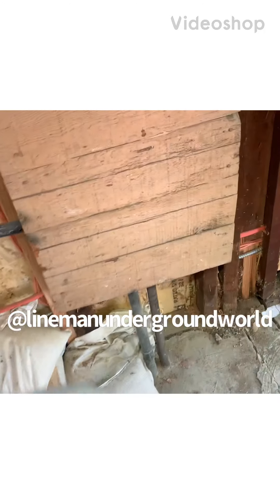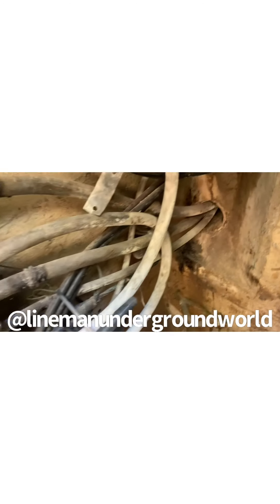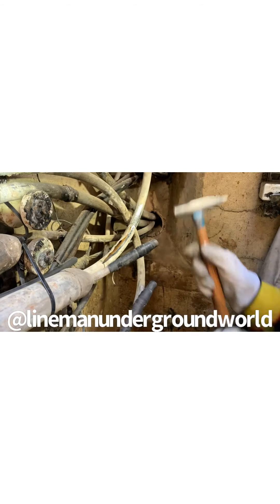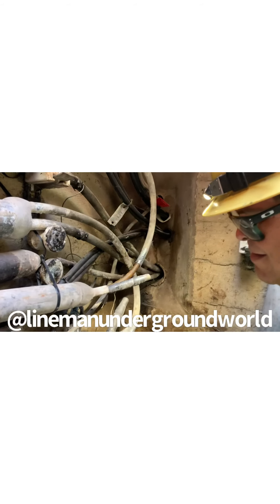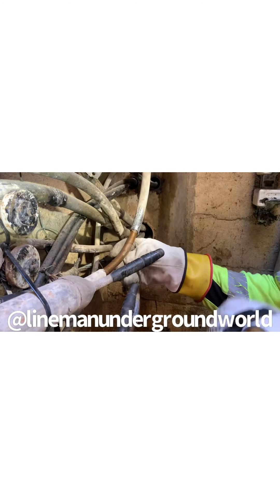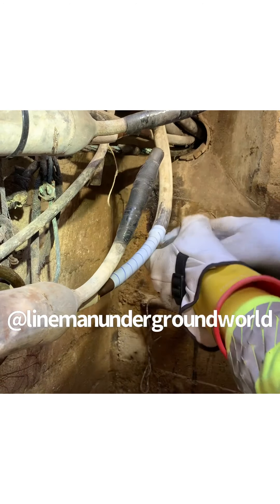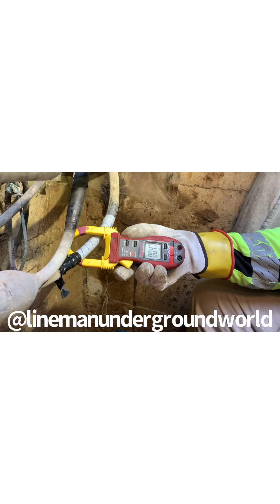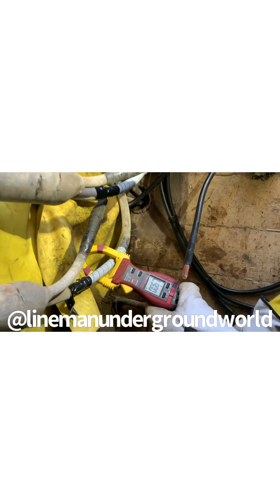Intercept service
They put in a whole new ductwork to the service and new cable